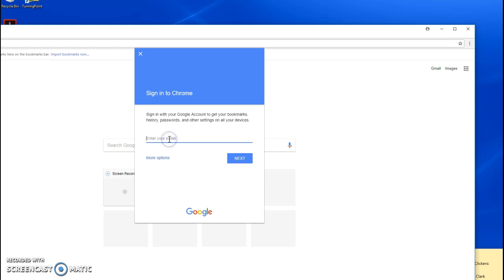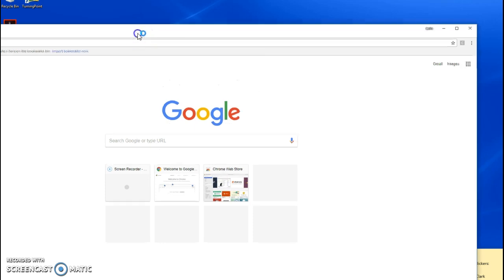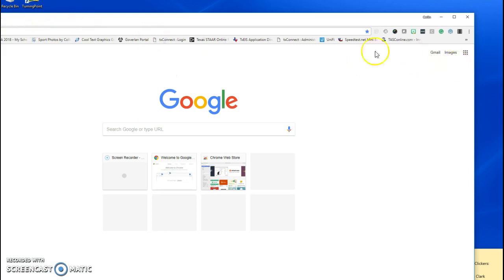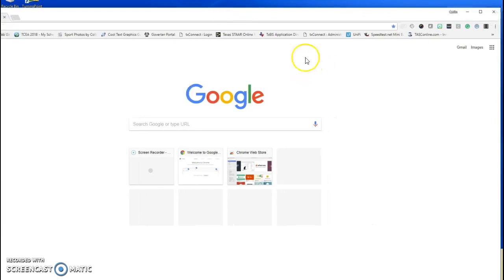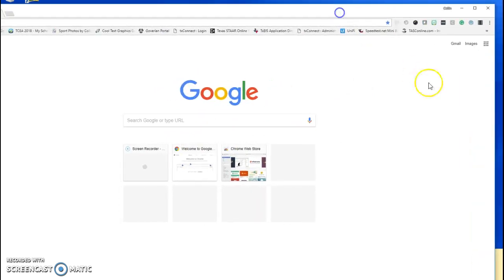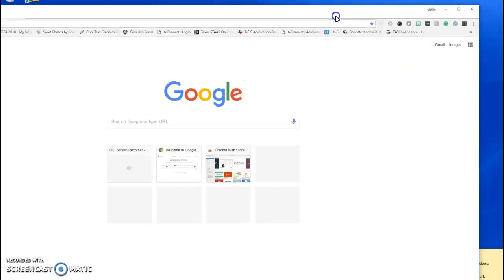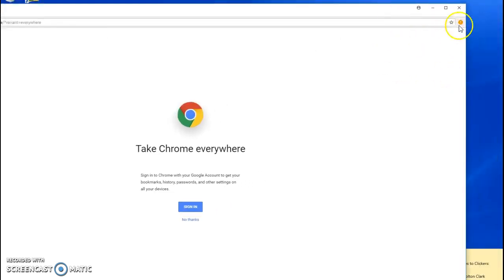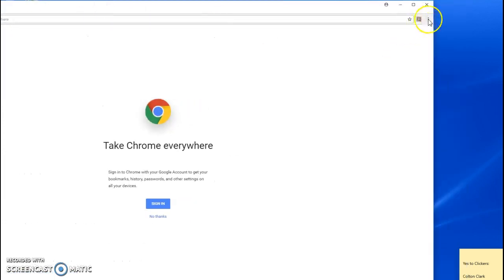Signing in and out of Chrome